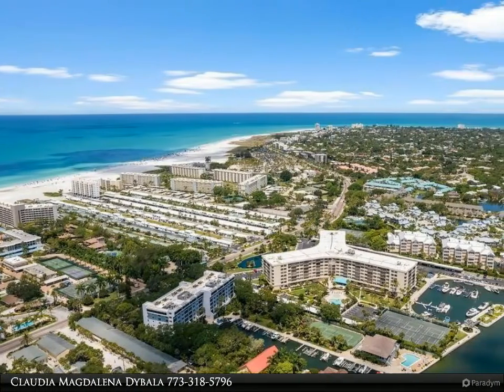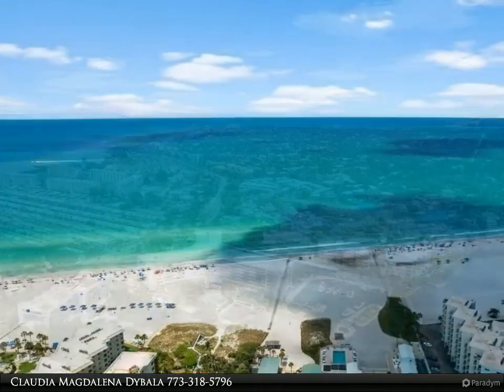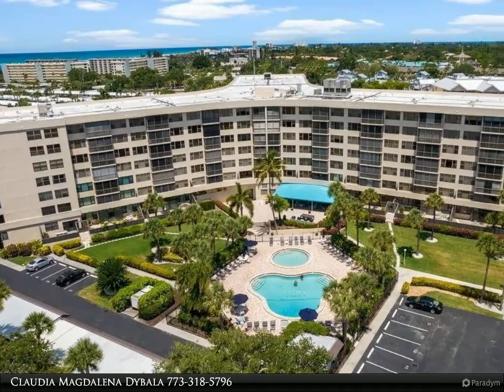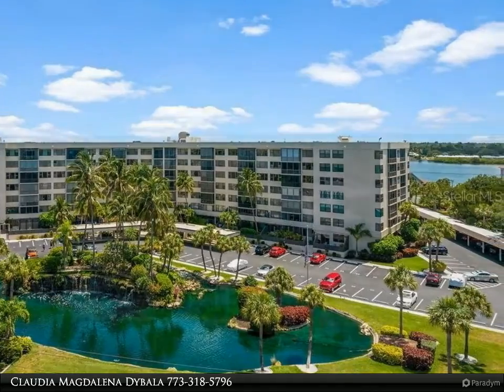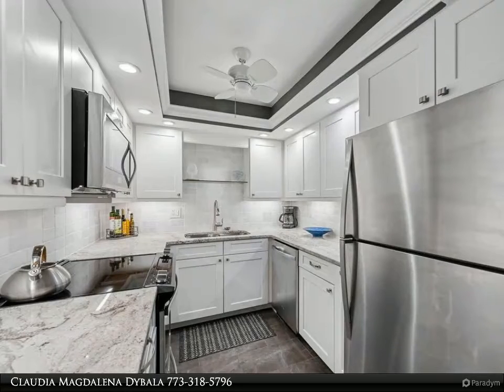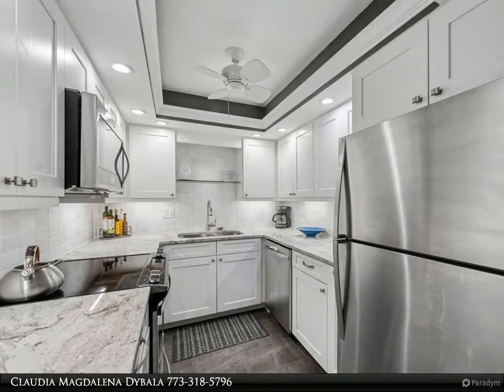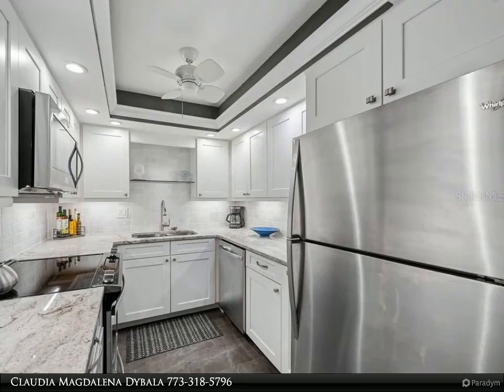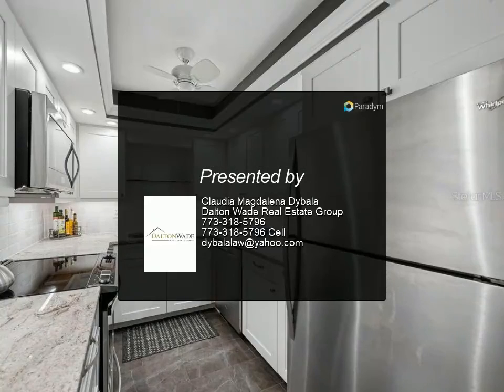Dalton Wade Real Estate Group - 5855 MIDNIGHT PASS ROAD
Come and start enjoying Resort Style Living at Harbor Towers Yacht & Racquet Club in this meticulously maintained and updated east facing TURNKEY condo located by the #1 ranked beach in the United States, Siesta Key Beach. This unit offers gorgeous views of the harbor and intercostal waterway which is the perfect place to enjoy a refreshing beverage after a day of playing on the beach! This beautiful unit has been fully remodeled from the flooring to the kitchen and baths! Offering an open split floor plan featuring two bedrooms and two full baths with lots of extra storage closets. Just off the great room you will find access to two separate small balconies which is perfect for morning coffee or enjoy and evening beverage while you watch the boats go by! The added bonus includes the coveted covered parking space which is located very close to the building for easy access. The complex includes a marina with boat slips available on a first come basis, 2 heated pools with great lounge area, 3 HAR-TRU tennis courts, gazebo, kayak storage and excellent launch area, bike racks, fitness center, sauna, social room, & outdoor barbecue area. Only a 1/4 mile from the public beach access, with its powder quartz sand and 1 mile from Siesta Key Village where you can enjoy dining, shopping, and much more. All attractions are accessible via free trolley rides. The demand for vacation rentals is high on Siesta Key year round, so rental income potential is great for this quality 2 BR/ 2 BA condo; with a 2 week minimum stay and on site rental office. Hurry! This will not last!

2 full bath

Claudia Magdalena Dybala
Dalton Wade Real Estate Group